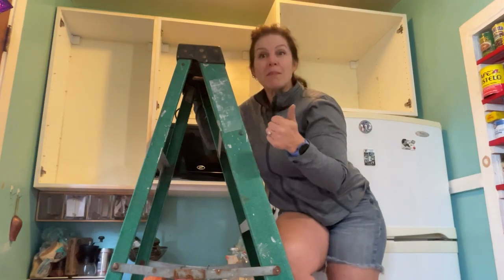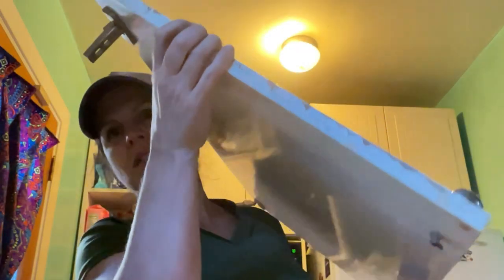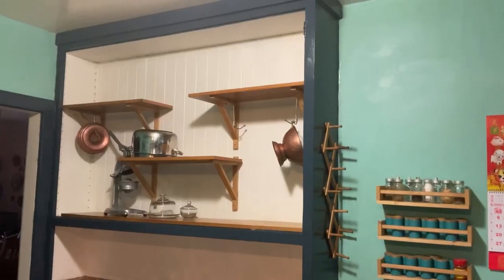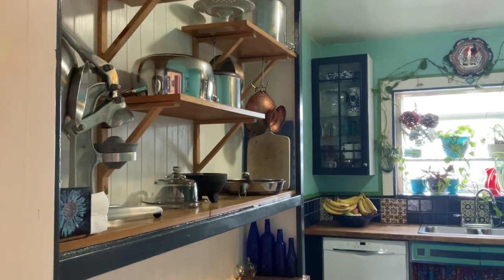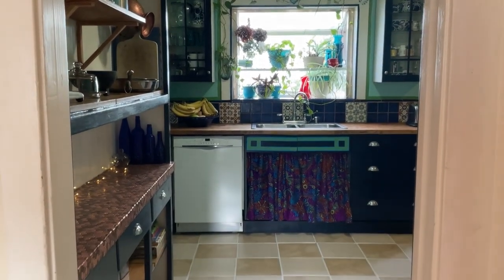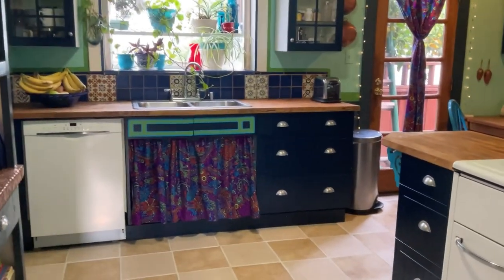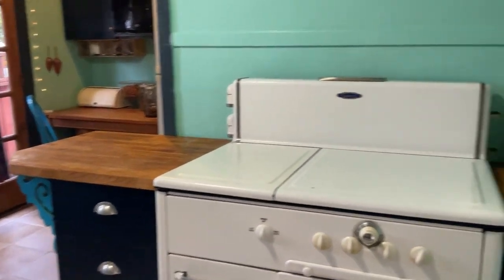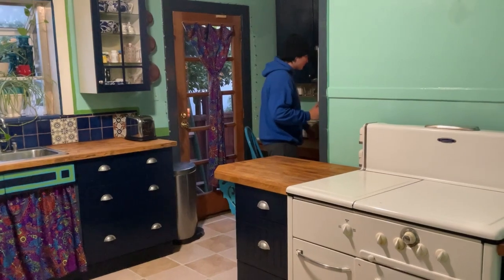How I redid my kitchen with pennies, spray paint and fabric | CLEANING MOTIVATION | Colorful design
It all started with a broken IKEA cabinet door that I replaced with a fabric curtain... then I started sanding, painting, cleaning and decluttering, creating a penny counter on a historic 100-year-old built-in cabinet, painting the grout lines on the floor, spray painting the IKEA cabinets, moving the pots and improving sight lines.

Stick around after the before/after reveal for my thoughts on how to use serendipity to redesign for cheap, new v. old appliances, trendy and historic colors, and my teenage son's reaction!

Chapters
0:00 Intro
0:13 How the project started
0:29 Before, mostly white IKEA kitchen cabinets
0:41 Creating a penny counter with a rounded edge
1:31 Removing drawers and hardware, sanding, prepping and spray painting
2:24 Removing the upper cabinet doors, shelves, decluttering and cleaning the interiors
4:25 Posing for the thumbnail
4:43 Decluttering motivation, everything removed from the historic sideboard
5:22 Removing the potholder
5:30 Before and After reveal!
7:12 Choosing colors and considering historic 1920s kitchen colors
8:30 Results of painting the grout lines on the tile floor
10:05 You don't need to spend a lot, you can make everything last longer
10:20 Make your IKEA cabinets last forever
12:49 Apartment Therapy article about old style of using a curtain under a sink
14:54 How trends in kitchens come and go
15:23 My historic stove and considering a gorgeous Big Chill induction range
16:21 Old appliances don't break
17:21 My son reacts!